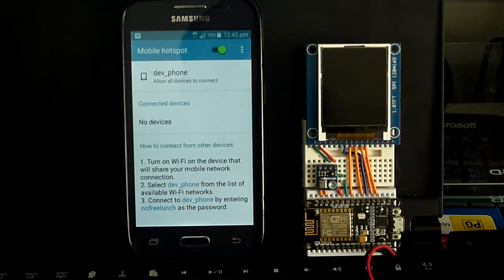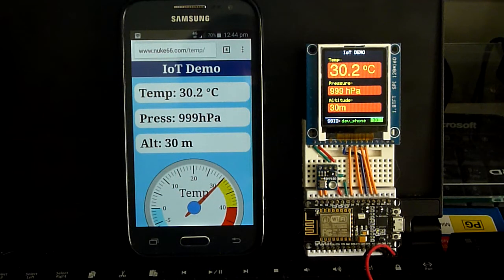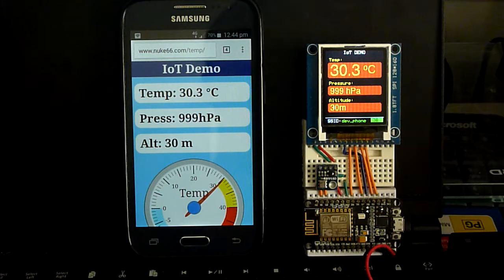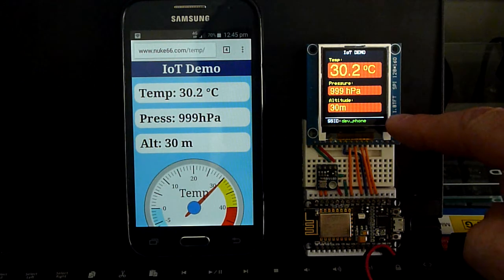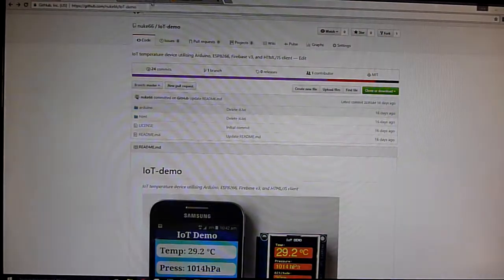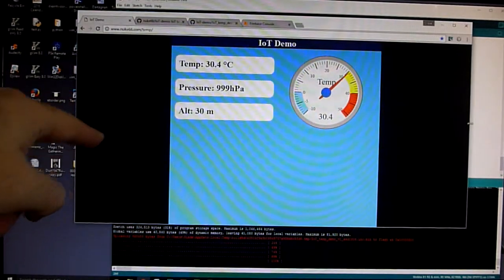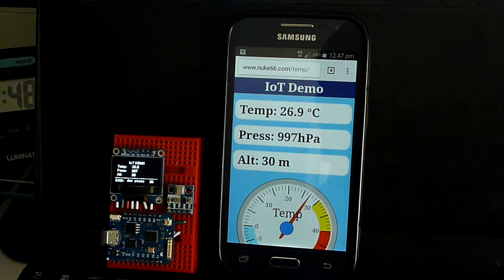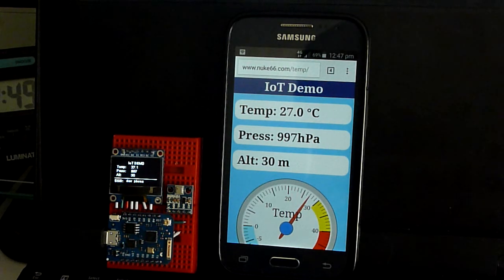IoT temperature device (esp8266 & Firebase)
This is a portfolio piece creating a IoT temperature sensor that securely connects (via HTTPS) to a cloud service.  The data can then be viewed via a web page.  The project can be found here on GitHub along with additional documentation in the code:

The device uses a esp8266 microprocessor, ST7735 display, and BMP180 temperature sensor.  It connects to Google's Firebase cloud service over HTTPS to post the sensor readings.  A web page (HTML/JavaScript) connects to Firebase via its JS web api to receive and display updates to the data. The components can be sourced cheaply (around AU$25) and Firebase currently has a free usage tier.

I will be releasing the code for using an  OLED 0.96" display (SSD1306) in the next week.

The next version of the demo (v2) will support having multiple temperature devices.  I am also looking at providing an Android client (app) at some stage.